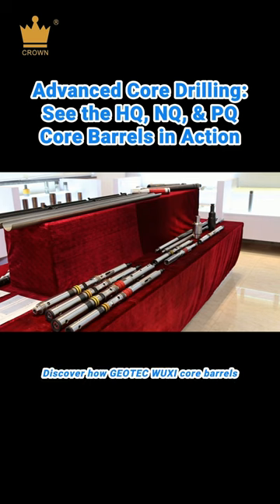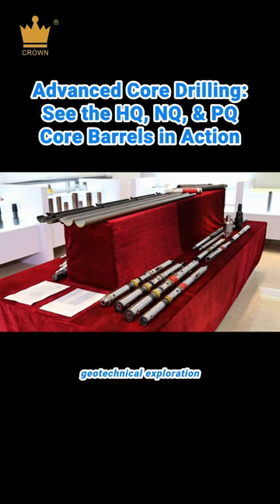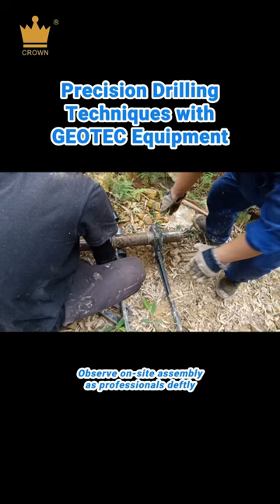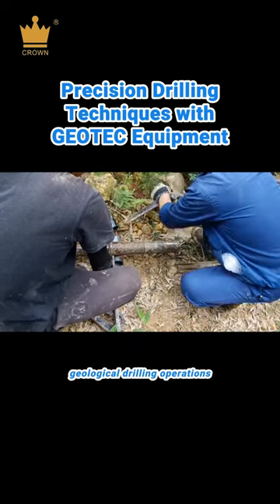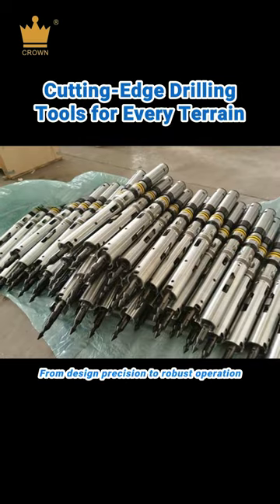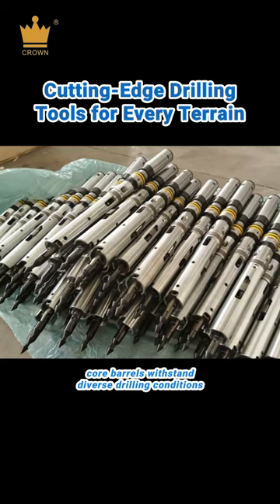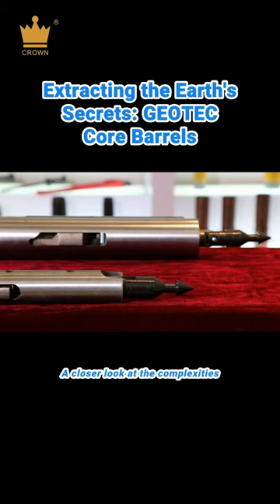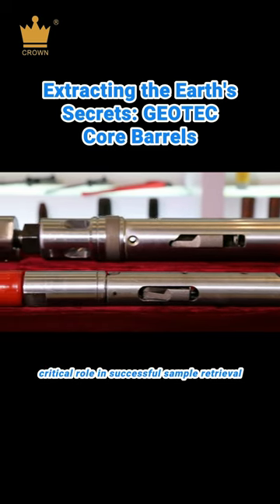Unlock the Earth's Story with GEOTEC: Explore Core Drilling Excellence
Step into the world of geotechnical innovation and see GEOTEC corebarrels in action! Witness HQ, NQ, & PQ barrels extract samples like a pro. 🌍🛠️